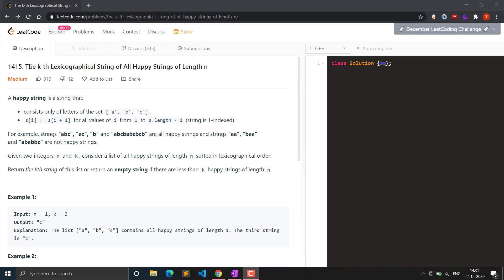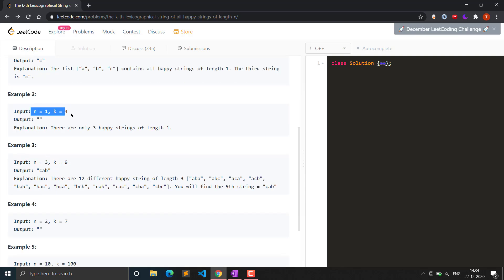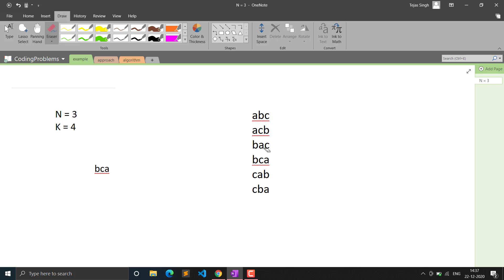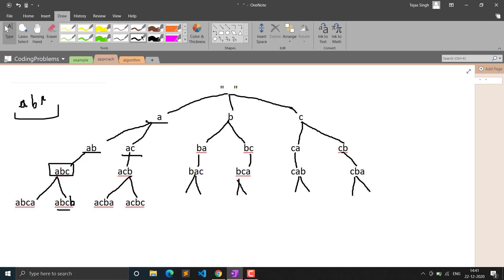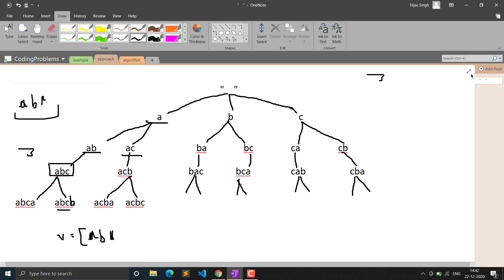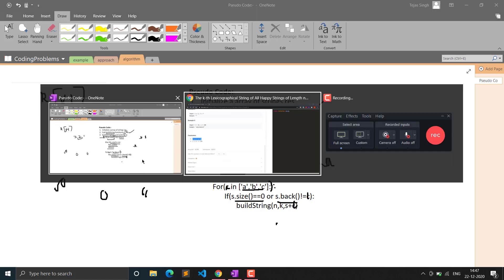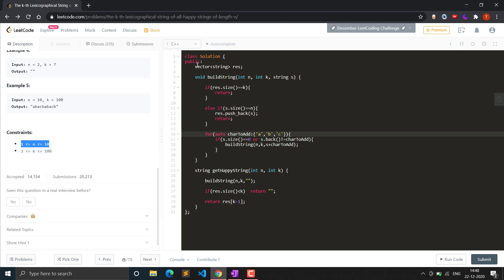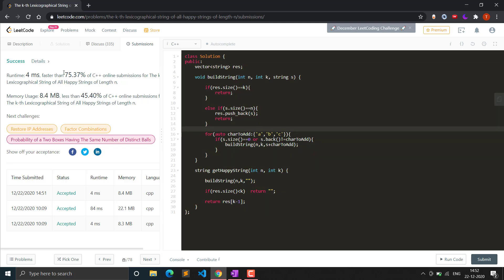The k-th Lexicographical String of All Happy Strings of Length n | Leetcode 1415 | Recursion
In this video I have explained the solution of The k-th Lexicographical String of All Happy Strings of Length n with examples. I have explained the code also line to line.
C++:-